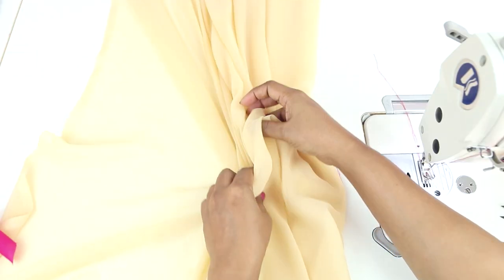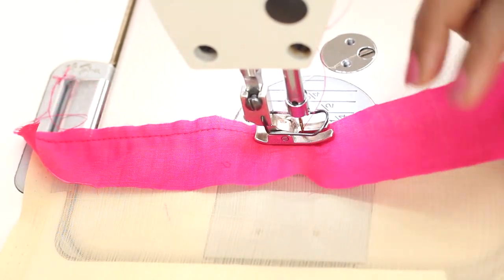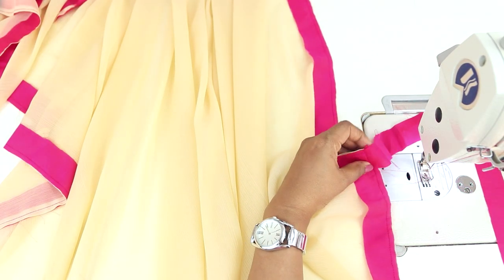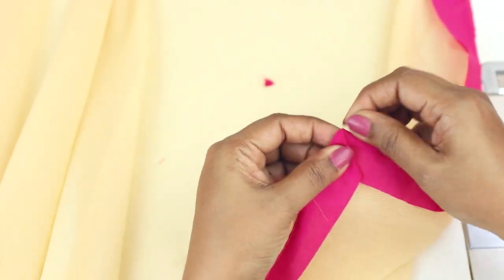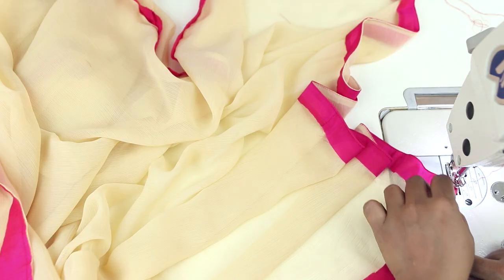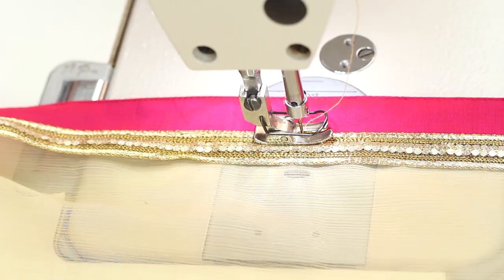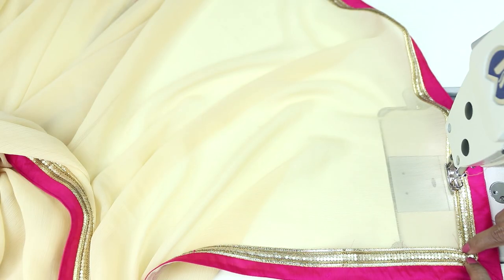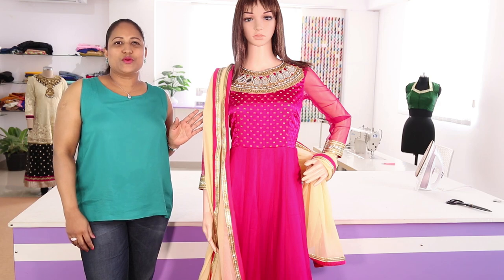Class 39 - Easy DIY How to make your own designer dupatta/stole for anarkali, salwar kameez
In this class, learn to make your own designer dupatta /stole using fabrics and readily available laces. Learn to sew the borders/lace in the corners of the dupatta in a neat and nice way.

Regards & happy sewing
SF Studio